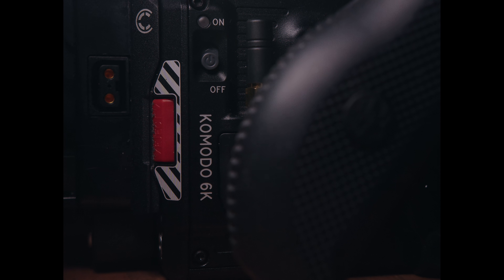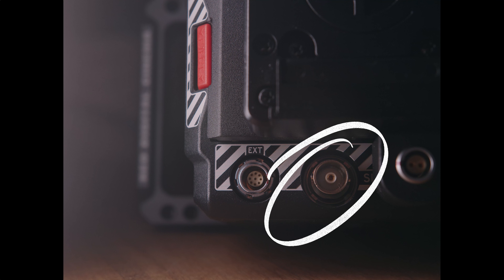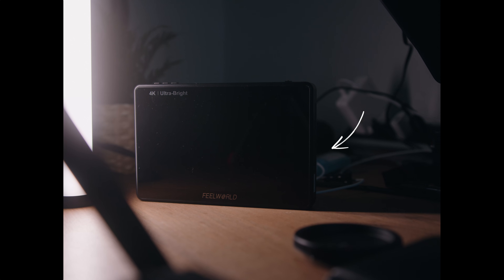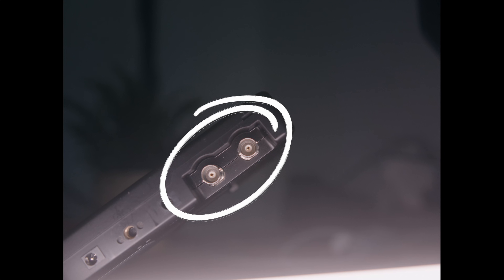how to stop frying your sdi port (red komodo)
stop frying your sdi ports, LIFO is the way